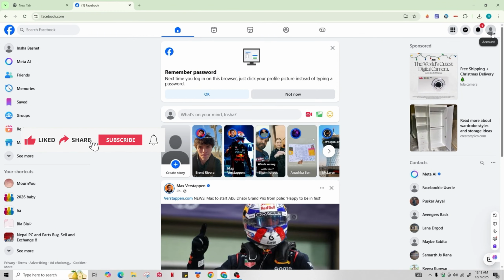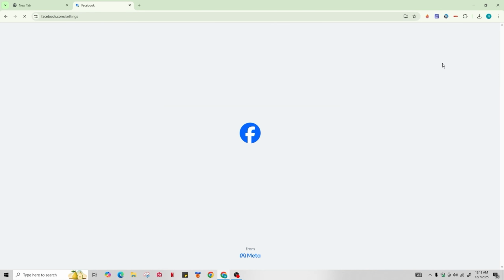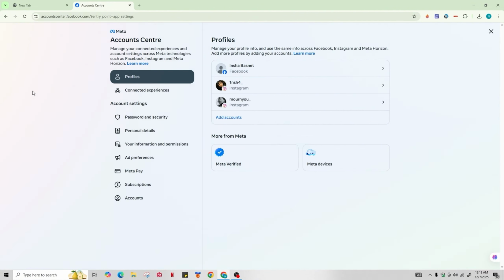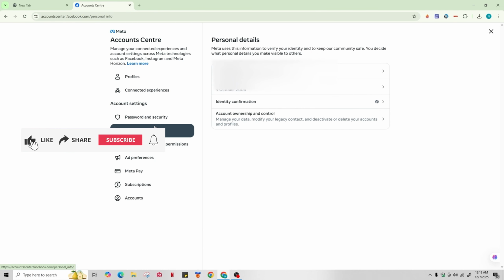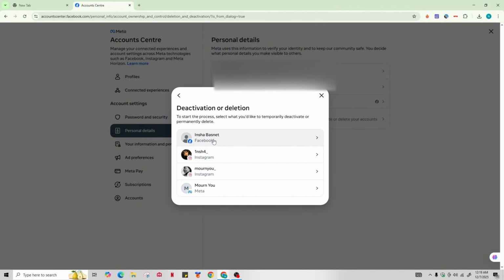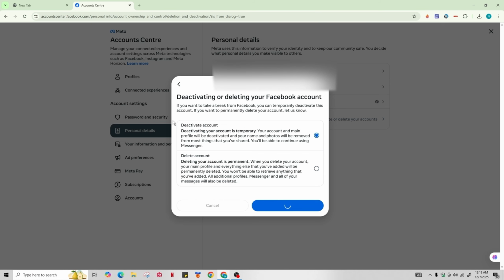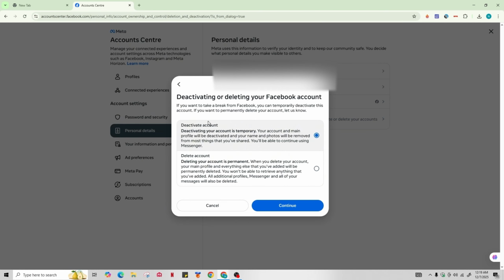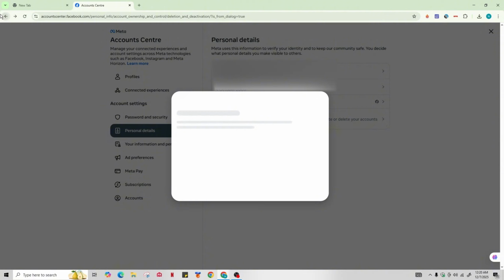How To Deactivate or Delete Facebook Account on PC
Want to take a break from Facebook or permanently remove your account? 🖥️❌ This quick and easy PC guide will show you step-by-step how to deactivate or delete your Facebook account in 2025. Whether you want a temporary break or a complete account removal, this tutorial has you covered.

What You’ll Learn in This Video:
✅ How to deactivate your Facebook account (temporary)
✅ Where to find Facebook’s “Accounts Center” and settings on PC
✅ Tips before deleting your account (backups, data download, etc.)
✅ How to reactivate your account later (if you choose deactivation)

This guide is perfect for anyone who wants more privacy, less social media time, or simply wants to remove their Facebook presence.

📌 Chapters:
⏱ 0:00 - Introduction
⏱ 0:10 - How To Deactivate or Delete Facebook Account on PC (Step-by-Step)